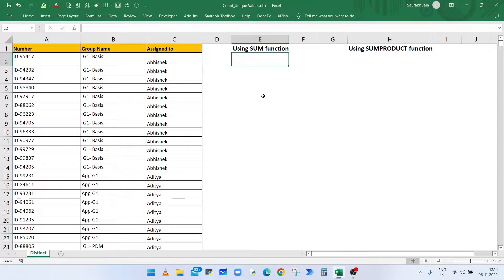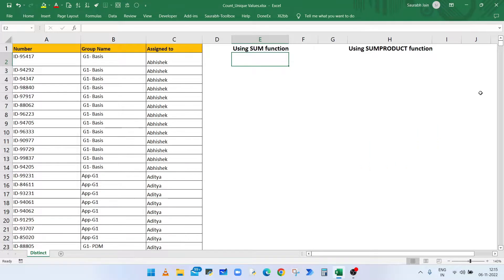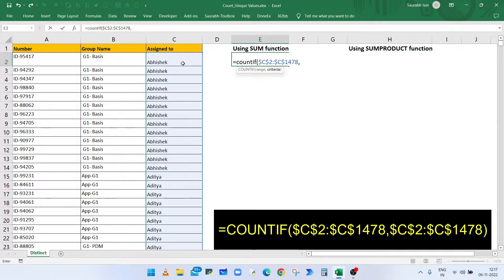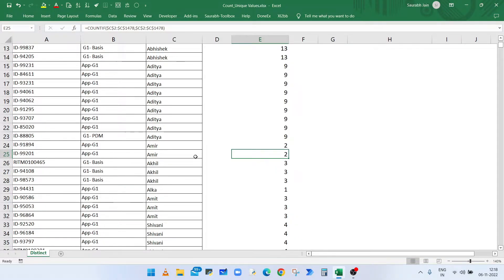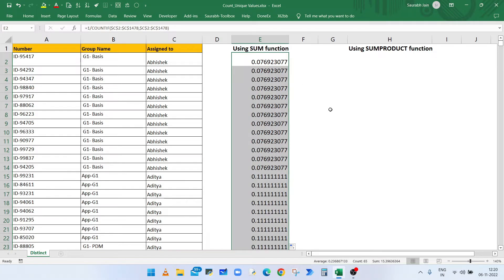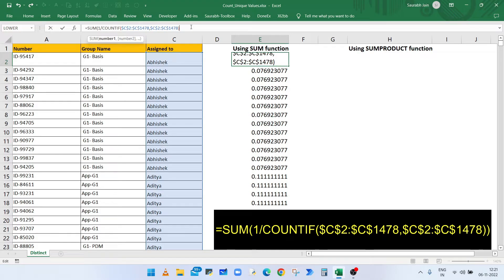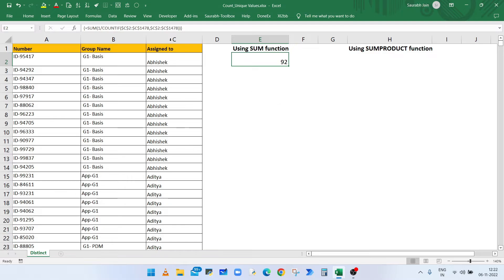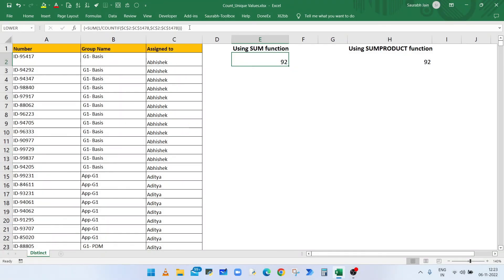How to count Distinct Values in a list in Excel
Learn in 5 minutes how to count distinct values in a list in excel using Sum and Countif function. Also you can use Sumproduct and Countif function to count the distinct values in a given list.